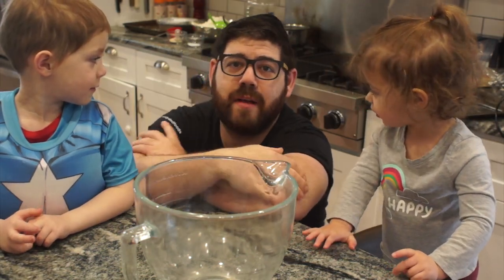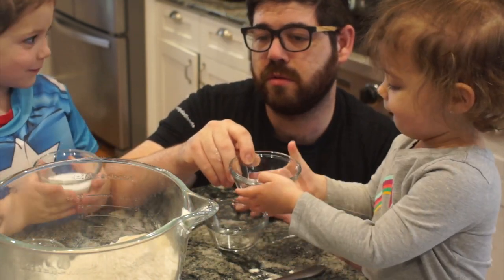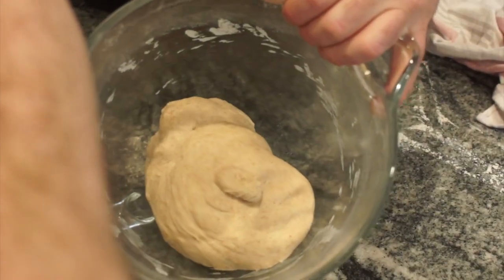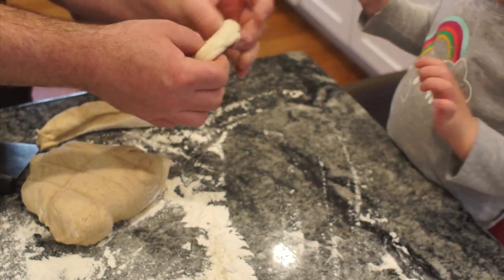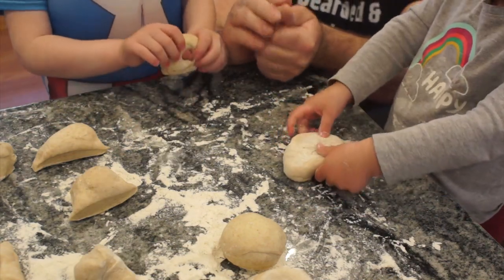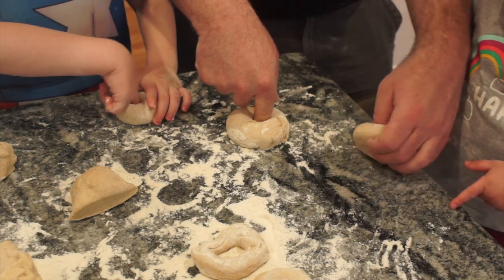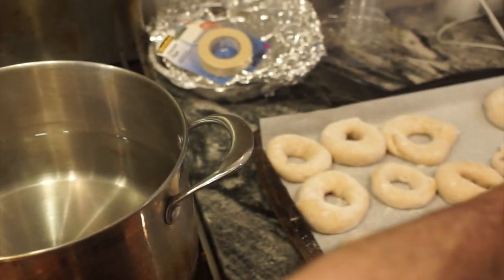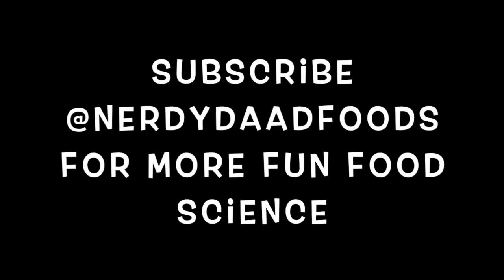bagel science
What makes a bagel a bagel?